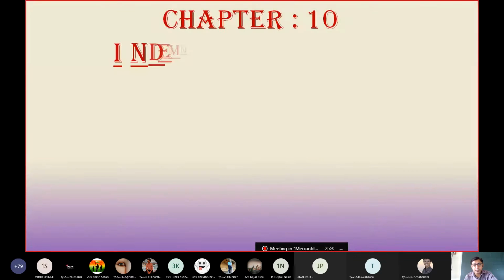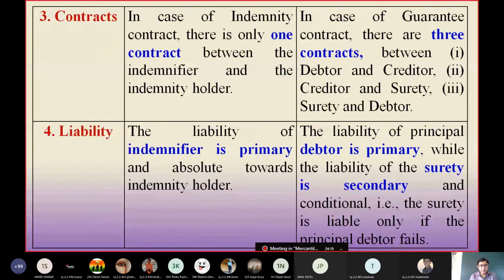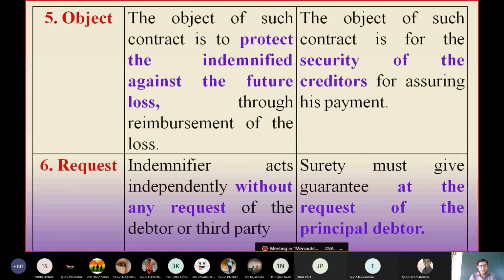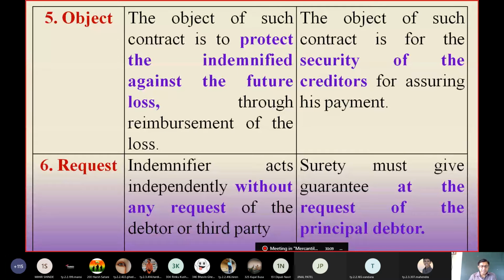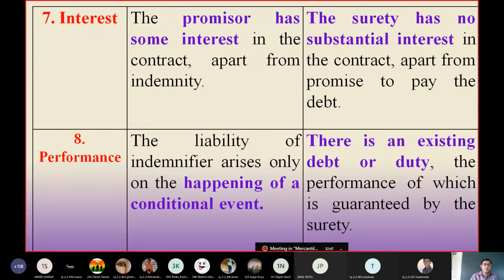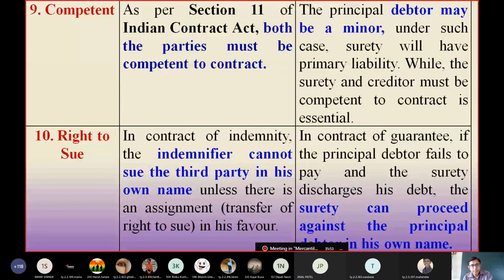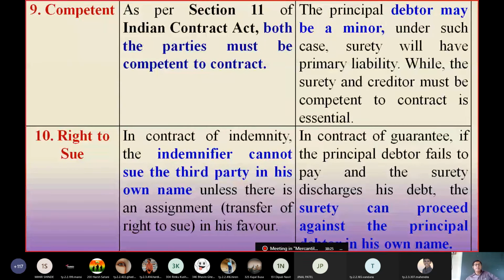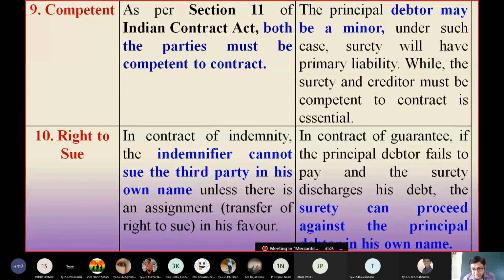Mlaw // Indemnity Vs Guarantee Contract // English Version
Hello friends presenting new video based on the difference of Indemnity anf guarantee contract in english version as per Indian Contract Act, 1872 in easy and simple language